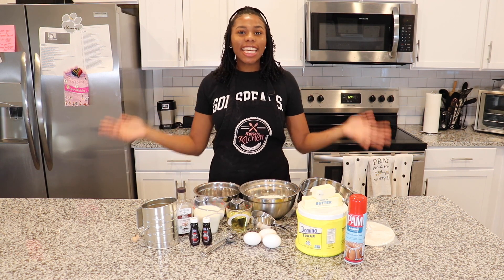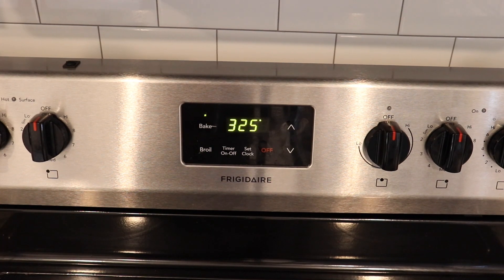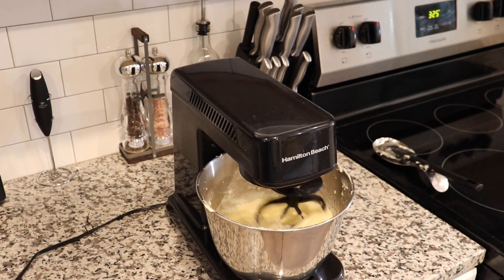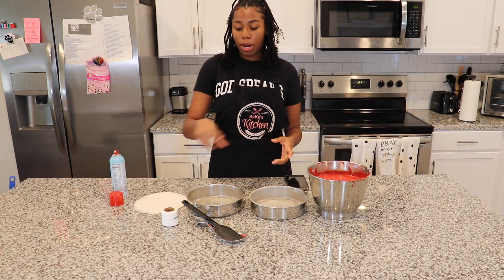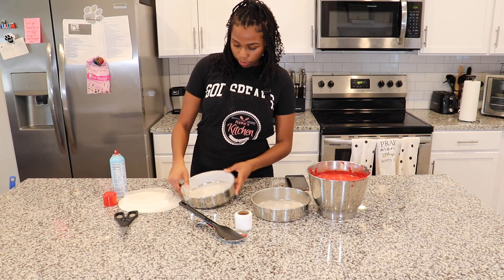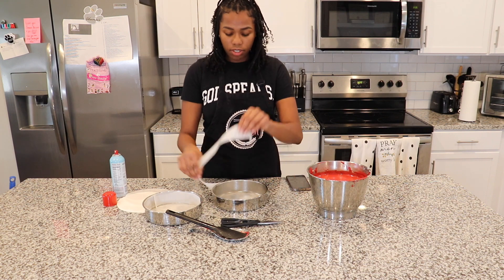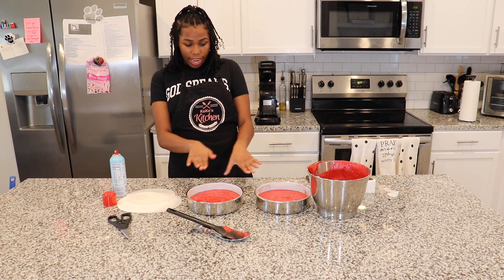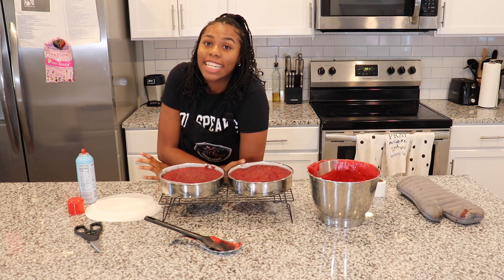How To Make: Kee's Kitchen Red Velvet Cake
Hey everyone and welcome back to Kee’s Kitchen! In today's episode, I'm gonna share my Red Velvet Cake recipe with you all! Check out my next few videos for my cream cheese frosting recipe and my assembly technique. This cake is moist, delicious, blessed, and highly flavored!

Be sure to screenshot my recipe card in the video (1:00)